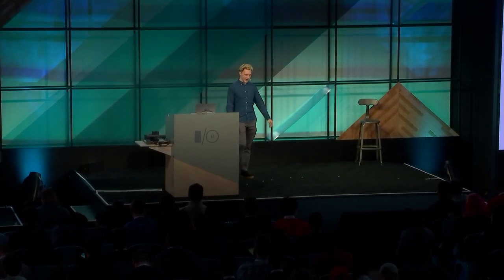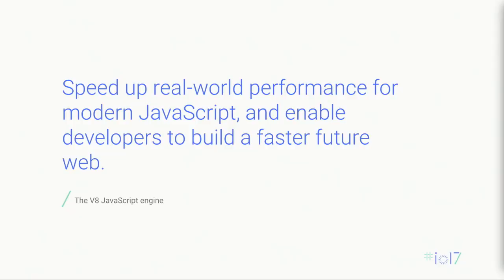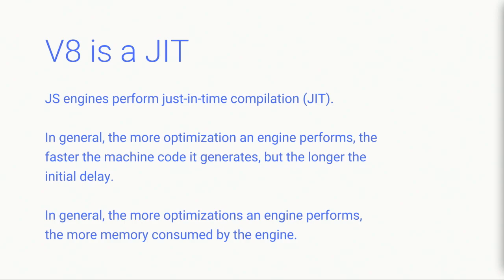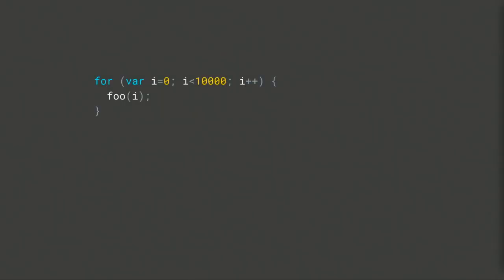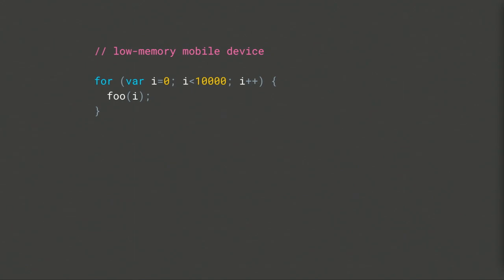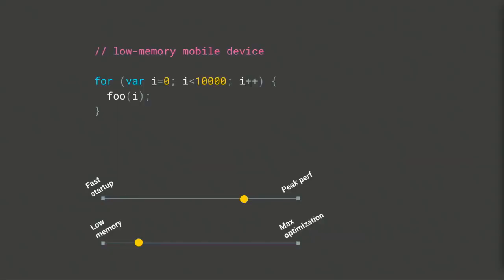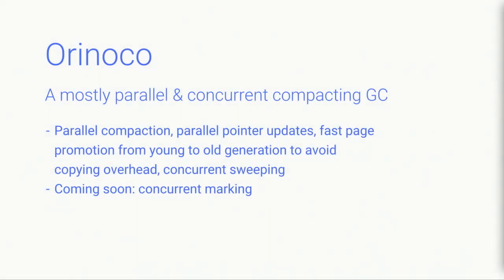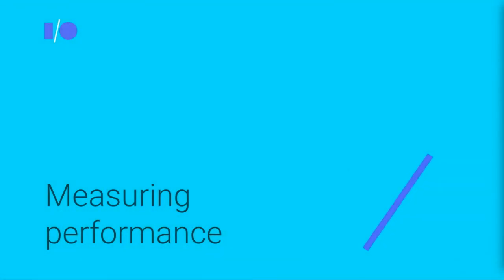V8, Advanced JavaScript, & the Next Performance Frontier (Google I/O '17)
This talk will help developers write performant JavaScript, use new language constructs (ES2015+, async/await, etc.), and learn about the latest developments in modern benchmarking. We'll also demo DevTools asynchronous debugging features and new JavaScript code coverage tools.